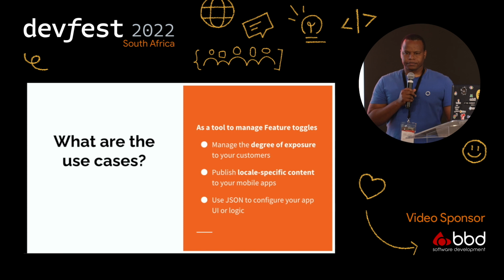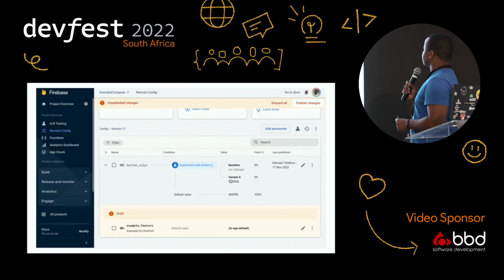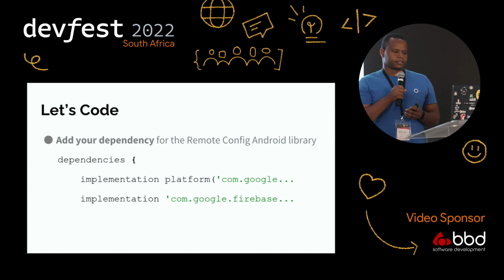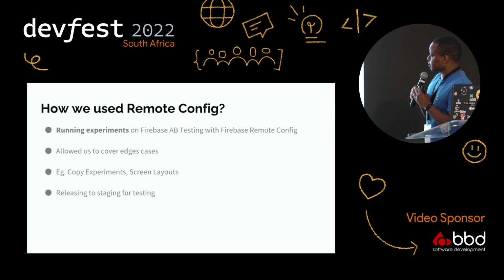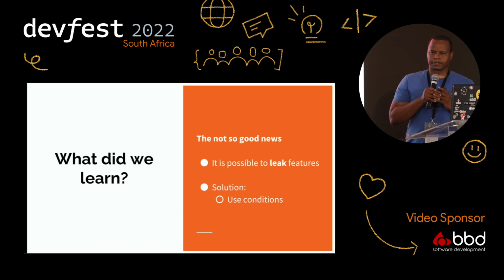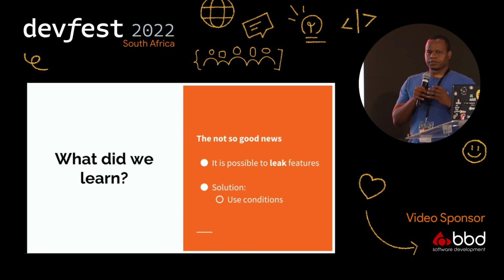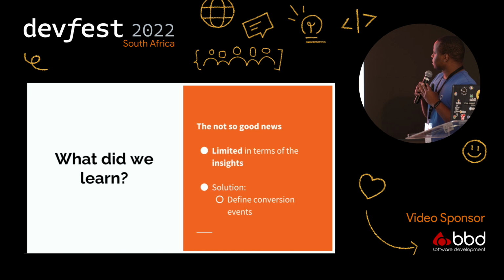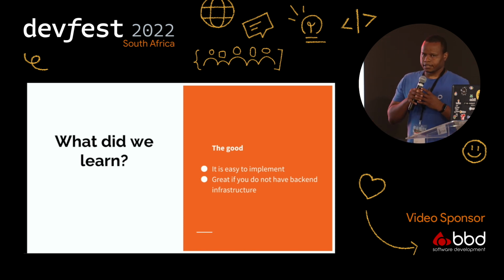DevFest SA 2022: Ishmael Tshikhovhokhovho, Firebase Remote Config in practise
This talk was recorded at DevFest South Africa 2022 on Nov 25, 2022 in Cape Town.

Abstract:
So my team recently started using Firebase AB Testing with Remote config to run experiments on our mobile apps. This talk will explore some of the challenges we faced & the lessons we learned in implementing this solution.

DevFest South Africa 2022 was made possible by:
Allan Gray
BBD Software
CodeCapsules
Innovation City
Kodeco
Loop
Luno
OfferZen